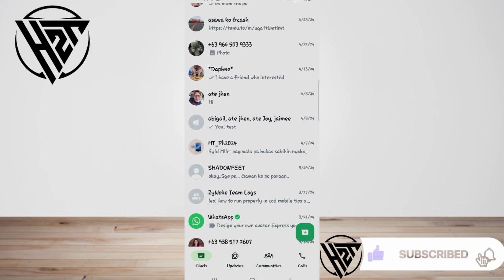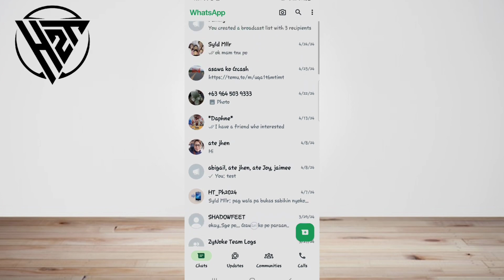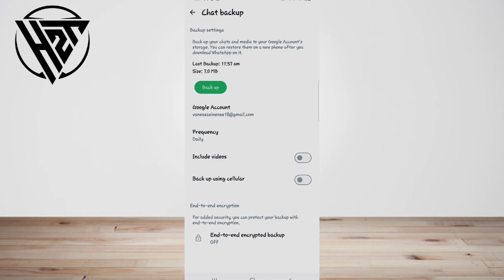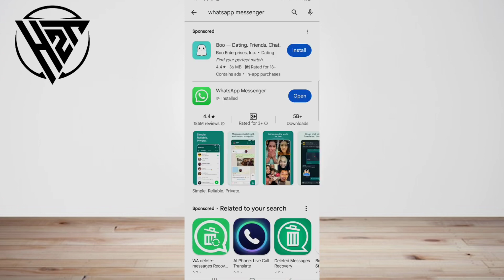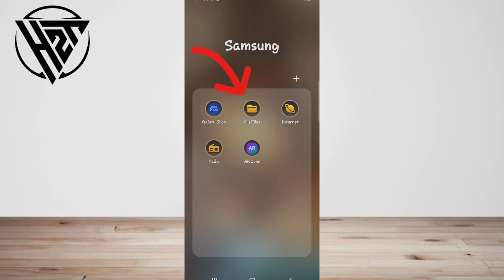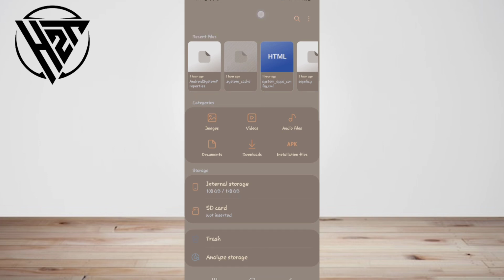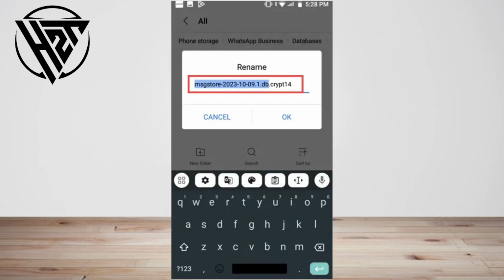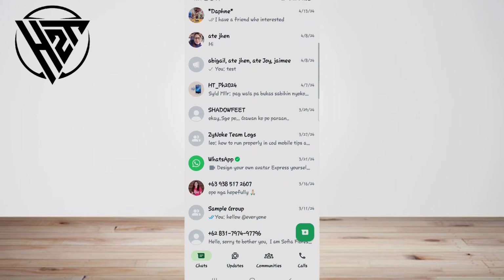How To Recover Deleted Messages on WhatsApp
In This Tutorial, You'll learn "How To Recover Deleted Messages on WhatsApp". In "How To Recover Deleted Messages on WhatsApp" tutorial,  We'll walk you through step-by-step instructions on how to recover deleted messages on WhatsApp. We understand the frustration of losing valuable conversations, whether it's important information shared with colleagues or sentimental messages from loved ones. That's why we've compiled all the methods available to help you retrieve those lost messages.